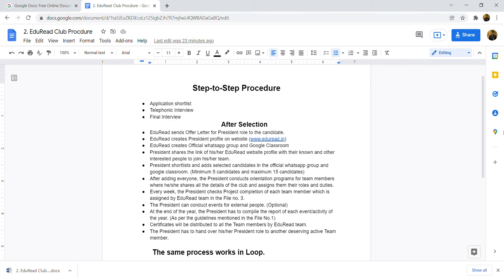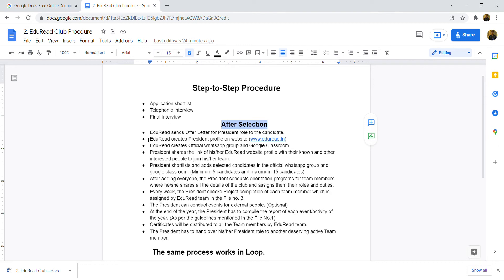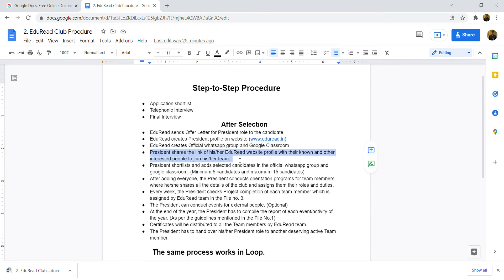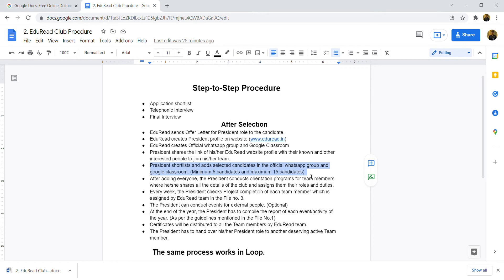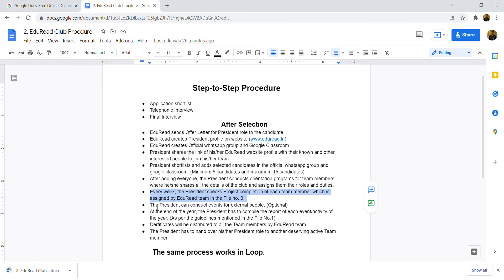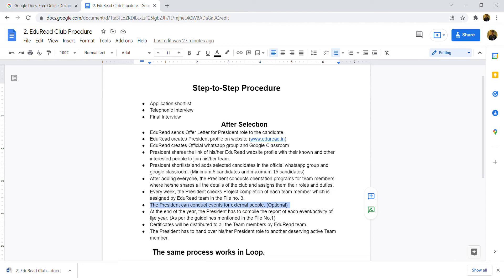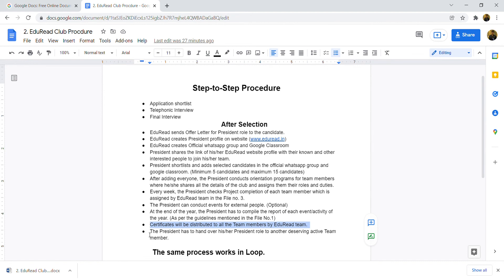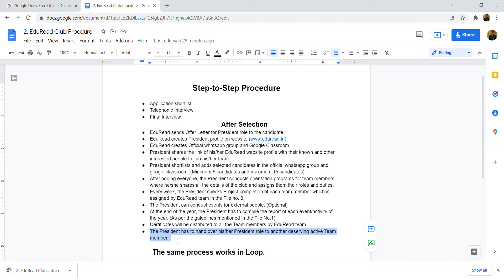EduRead Entrepreneurship Growth Hacking Club | Whole Procedure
What is EduRead Entrepreneurship Growth Hacking Club?
EduRead Entrepreneurship Growth Hacking Club is a team of 15 members with the goal to enhance Speaking skills on a regular basis for One year. This club invites and provides you the opportunity and resources to become the President (Leader) of the Club and enhance Entrepreneurial spirit. Members also enjoy the resources
and enhance their speaking and organizational skills.

Take actions now to change your Future

Vision: EduRead Entrepreneurship Growth Hacking Club is built on a vision to feed Entrepreneurial mindset among the students on a small scale.

Mission: To encourage Youth & provide a platform to enhance Organizational Skills with great Public Speaking.